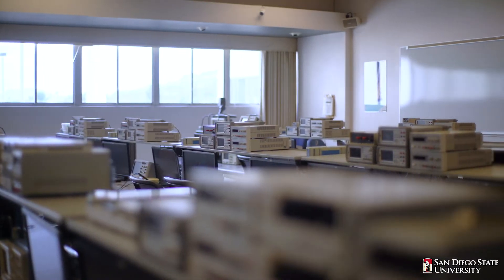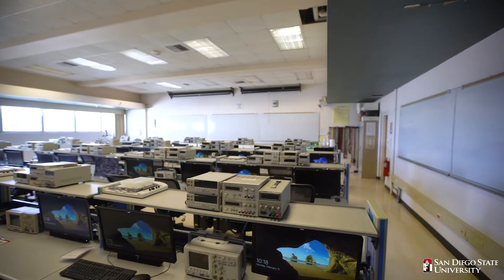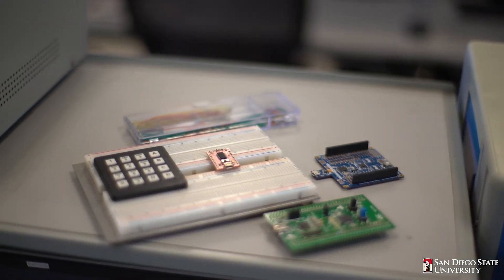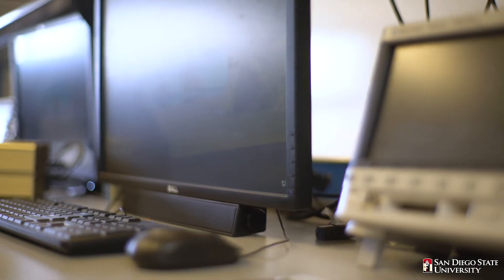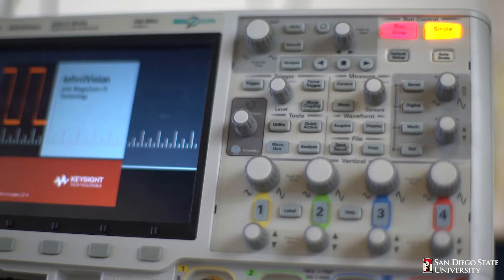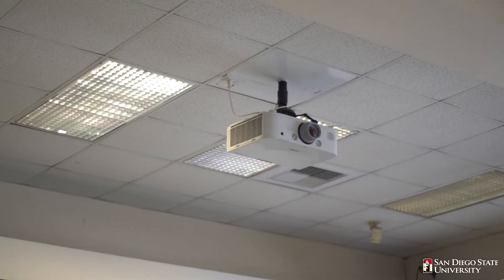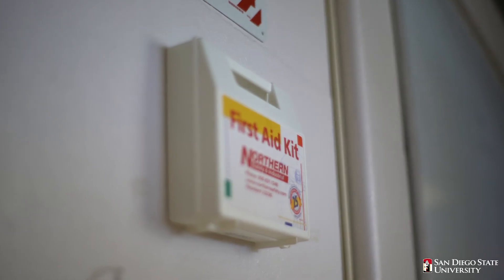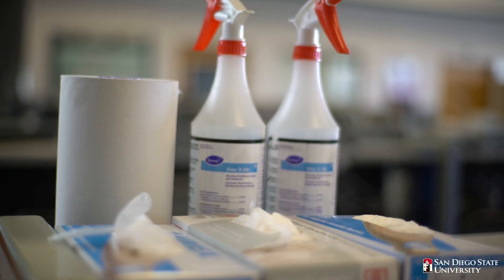SDSU Electrical and Computer Engineering | Embedded Systems Programming